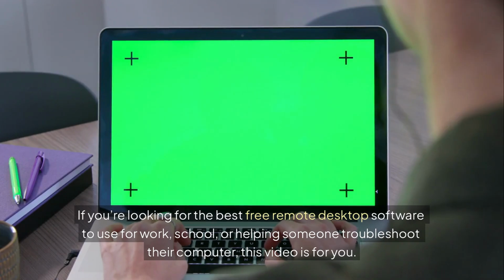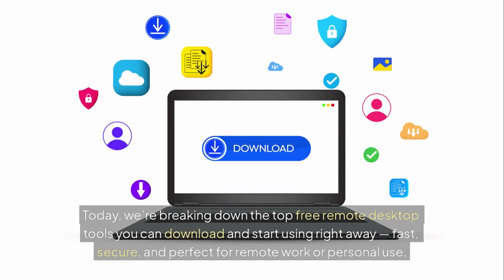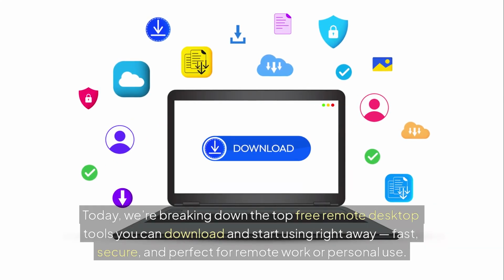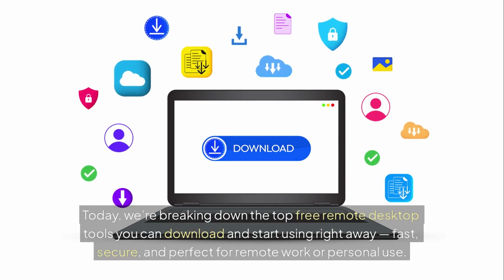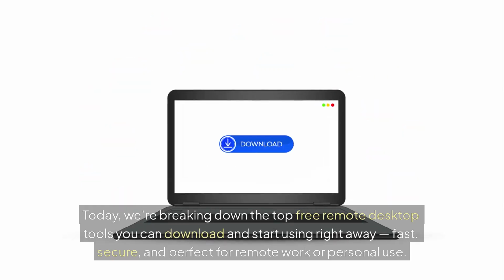Best Free Remote Desktop Software Updated Guide - 2026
Looking for the best free remote desktop software in 2026? This updated guide walks through top free tools you can use right now — whether you need secure access, low‑latency streaming, or simple support workflows.

Steps (Top Free Remote Desktop Apps)
• RustDesk – Open‑Source & Private:
• Free and open‑source with optional self‑hosting for privacy
• Simple remote control and file transfer
• Works across Windows, macOS, Linux, Android, iOS

• Microsoft Remote Desktop (RDP):
• Built into Windows — free to use
• Connect from macOS, iOS, Android, and Linux (via clients like Remmina)
• Great for secure access on LAN and VPN

• Chrome Remote Desktop:
• Free and easy setup through Chrome browser or extension
• Works across devices — ideal for casual users
• Simple sharing codes and cross‑platform support

• Parsec (Free Tier):
• Excellent low‑latency performance for interactive tasks
• Great for gaming and creative workflows
• Free tier available, though advanced features may require upgrades

• AnyDesk (Free For Personal Use):
• Reliable remote support and screen sharing
• Fast connections and cross‑platform support
• Free version available for non‑commercial use

Timestamps
0:00 (Best Free Remote Desktop Software Updated Guide - 2026)
0:05 RustDesk & Microsoft RDP
0:20 Chrome Remote Desktop & Parsec Free Tier
0:35 AnyDesk Free Version & Wrap‑up

Helpful Tips:
Choose RustDesk For Privacy, Use RDP For Native Windows Access, Try Chrome Remote Desktop For Simplicity, Pick Parsec For Performance, Use AnyDesk For Support

Suggested playlist (e.g., “Remote Desktop & Productivity How‑Tos”)

If you find this video on (Best Free Remote Desktop Software Updated Guide - 2026) helpful, please consider subscribing to the channel so we can continue to bring you detailed tech walkthroughs!